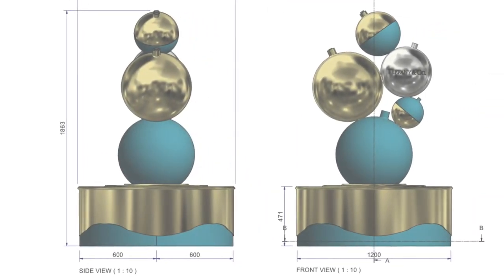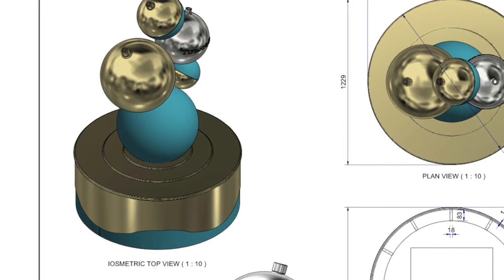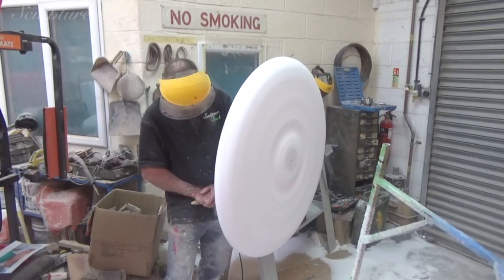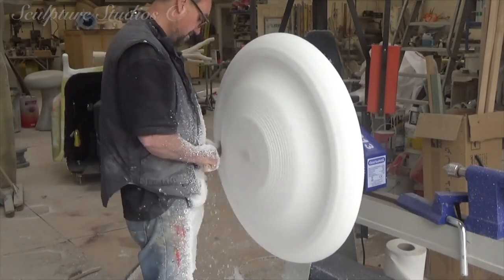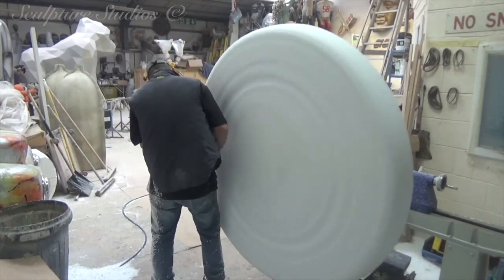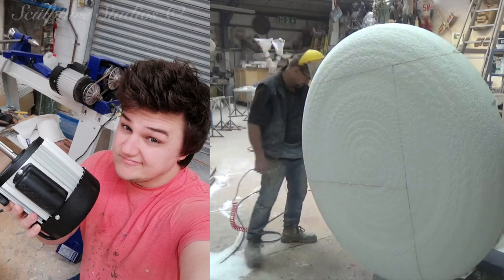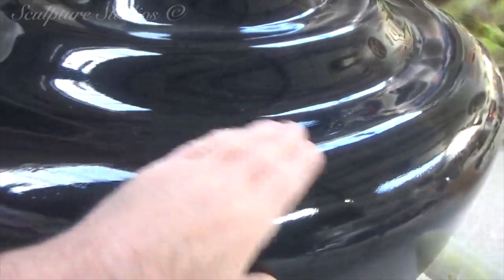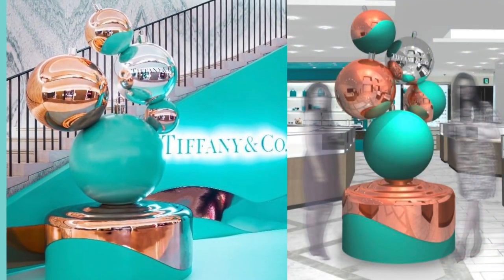Tiffany & Co Christmas Display - Polystyrene / Styrofoam Ripple Carving by Sculpture Studios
Rippled table top display, carved in three different diameters on the lathe in polystyrene / styrofoam. Created as part of a Christmas display at the Blue Box Cafe in Harrod's, London, for Tiffany & Co. Commissioned by Practical Minds.

All concept imagery copyright to Practical minds and Tiffany & Co.

♫ 'When Snow is Gone' by Dario Novo
   Facebook Sounds Library

♫ 'Yearn' by Cy Curnin
   Facebook Sounds Library

♫ 'Theme Song' by 1beatProductions
   Facebook Sounds Library